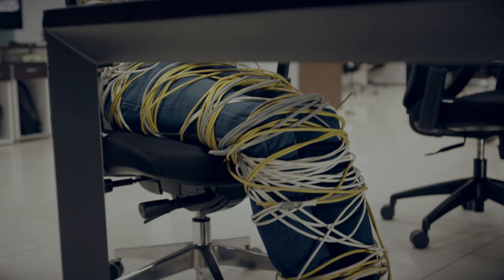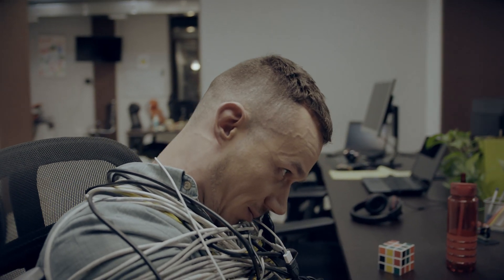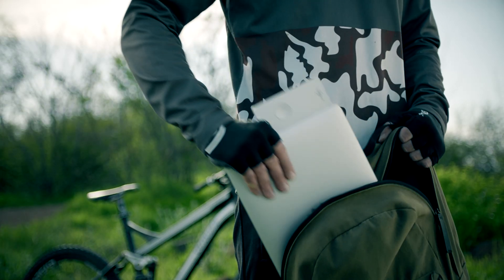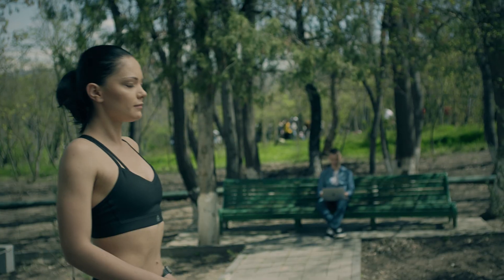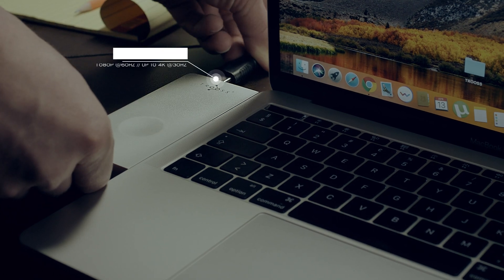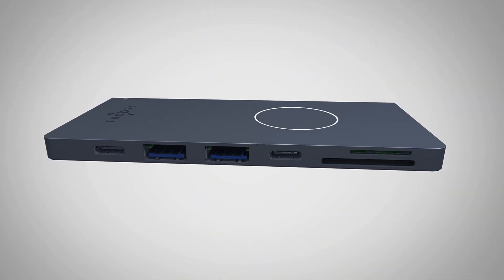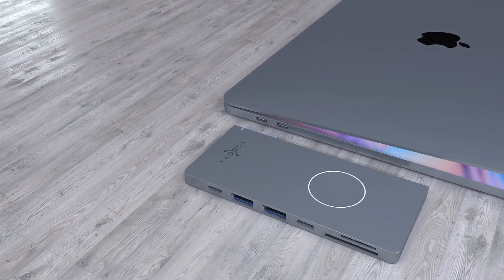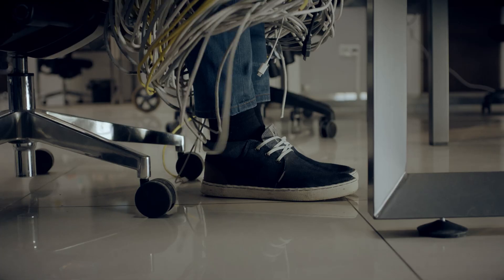Trooss - The World's 1st Smart Charging USB-C HUB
99% of new laptop users can't survive with 1 or 2 ports on their laptops, Trooss Smart USB-C Hub Solves One of the most common problems among laptop users

Trooss is the world's most powerful USB-C Hub with:
✓ Built-in Wireless Charger to charge any Qi-compatible device & Apple Watch in one place
✓ An array of 7 ports for MacBook & any USB-C Enabled Devices

It provides you with easy access to your laptop ports with the COOLEST design.